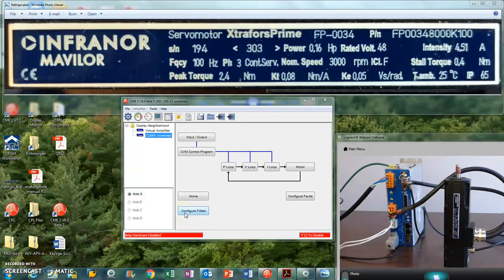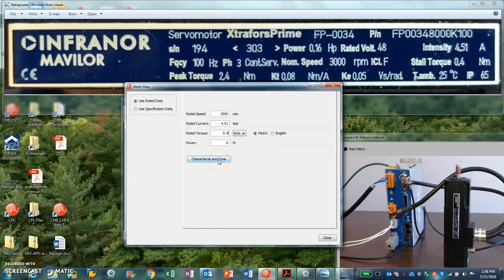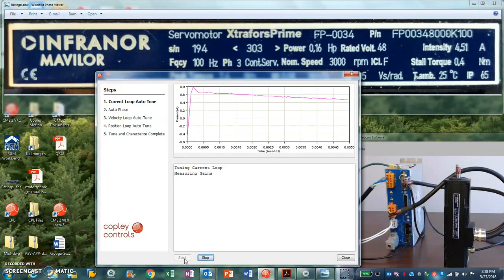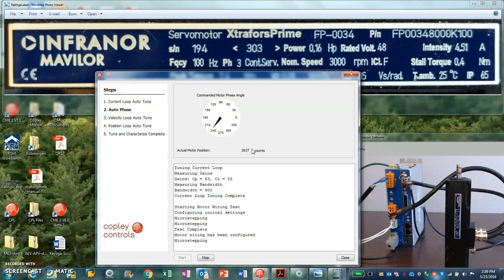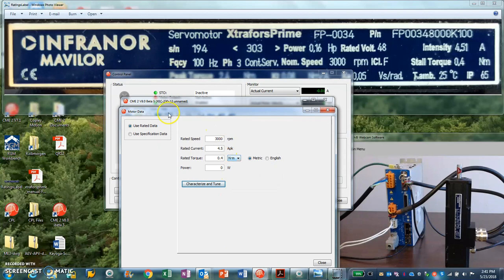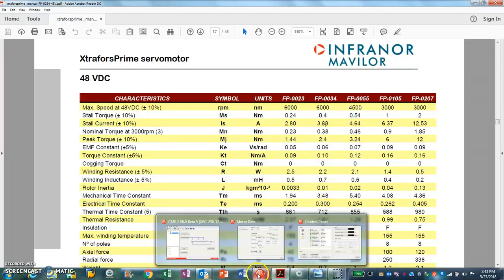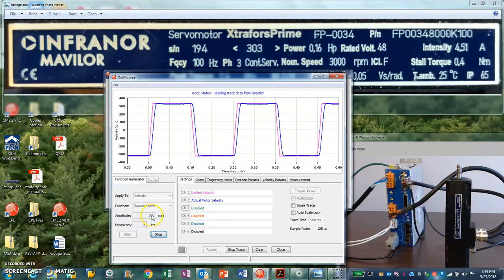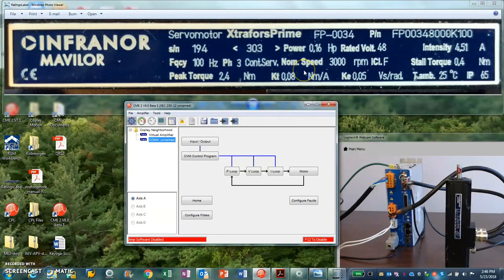Ratings Label Characterization and Autotuning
What? No motor data from the motor manufacturer? I feel your pain! If we can read the ratings label and wire the feedback correctly, now we can characterize the other motor parameters with minimal ratings like rated speed, torque, and Kt (Torque Constant).  But that's not all... CME can Autotune our motor for us. How cool is that! P.S. Seems to work for most motors. Nice job software guys! Just be careful of in system tuning, resonances, and large inertia mismatch.